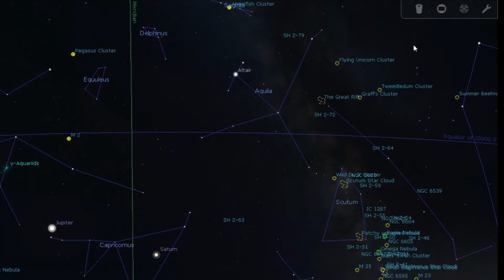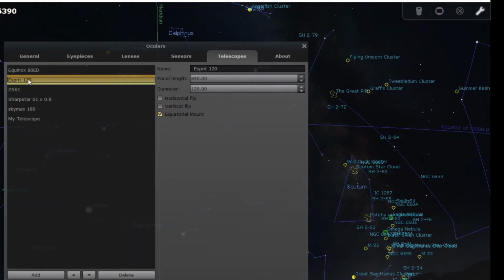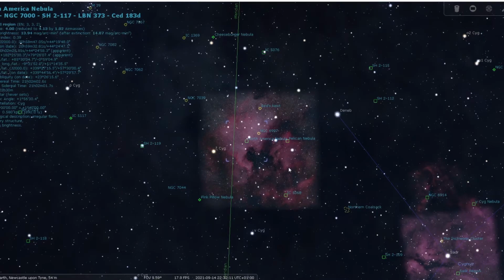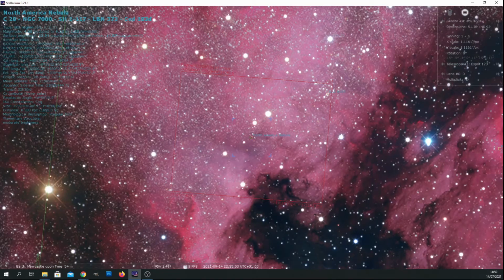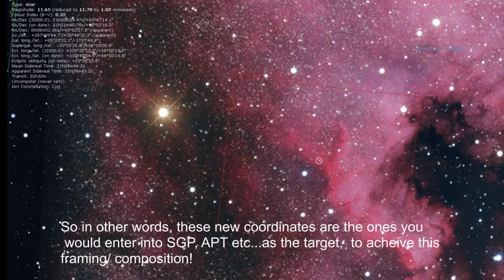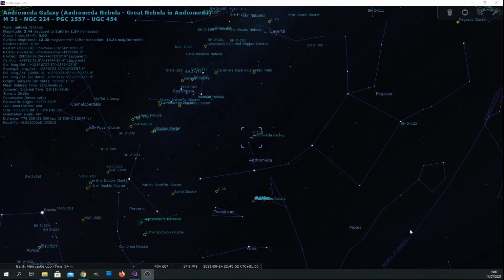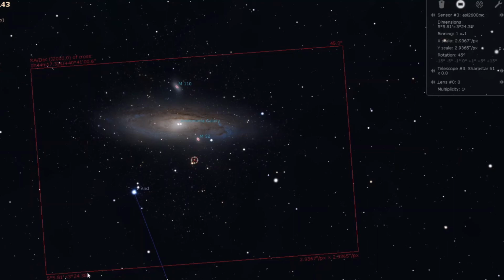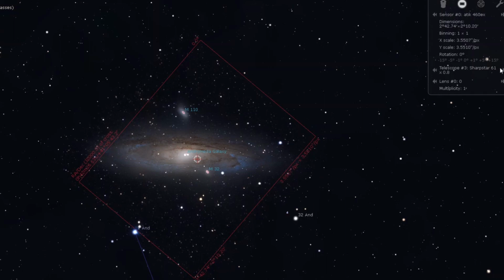Using Stellarium to plan the composition of your astro images.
Thought I'd share a feature of Stellarium that I find useful for planning the composition of my astro images prior to the actual imaging session. Its particularly useful if you have access to different combinations of imaging equipment and use platesolving (see my previous video on this subject) to acquire your DSO targets.

As with all my videos, I don't claim to be an 'authority' on the subject in question, but hope my understanding  and  personal experience of it are helpful to others, as other peoples have been to me.

If you have any tips, suggestions or additional info, please share in the comments section.